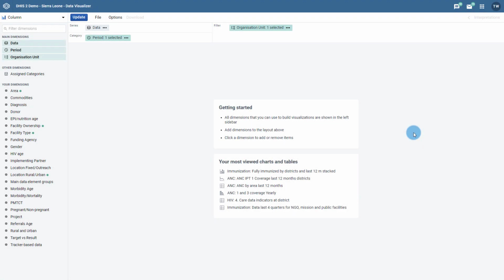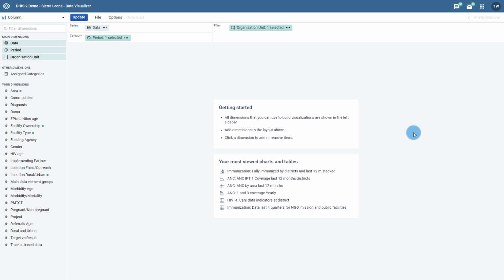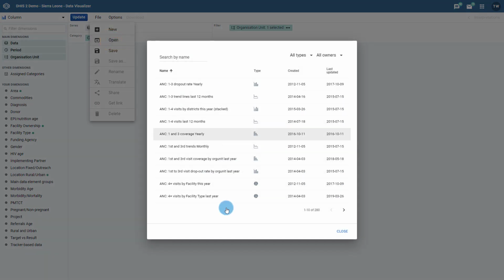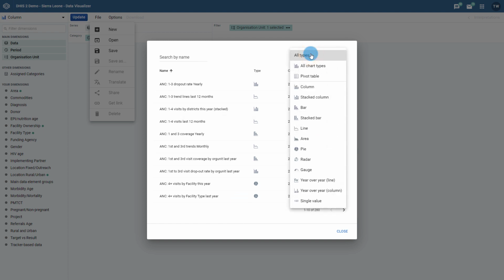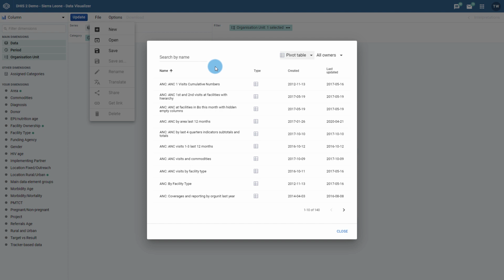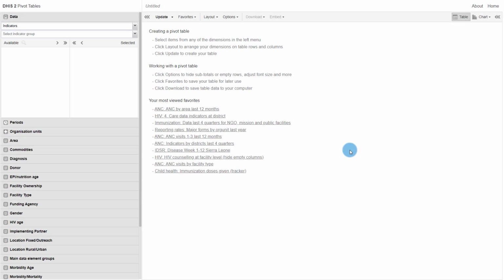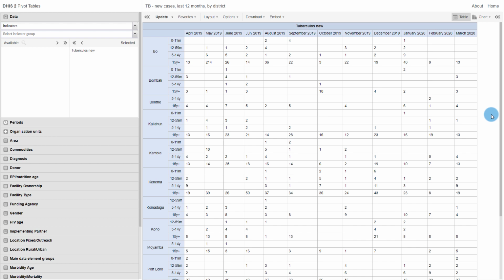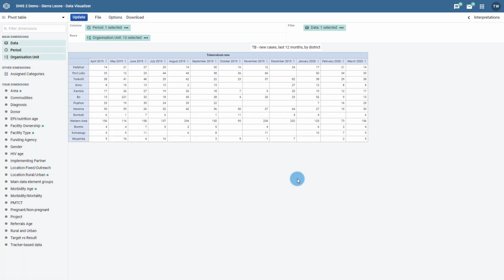DHIS 2.34 Data Visualizer - Part 5 - Pivot Table Transitioning & Compatibility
Part 5 of 5. Discusses the new data visualizer features available in DHIS 2.34. Pivot table integration with a focus on transitioning to the new app and compatibility with the pivot table app is reviewed.

You can review this feature in the online DHIS2 demo